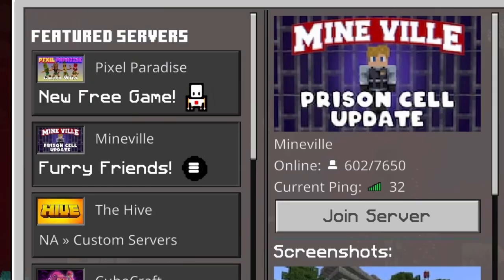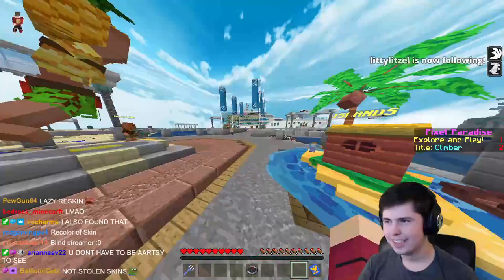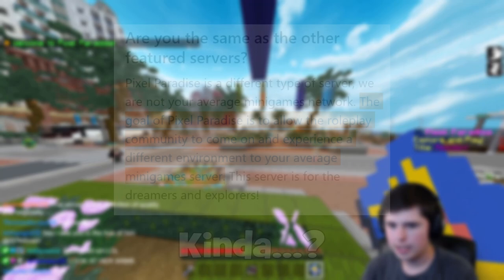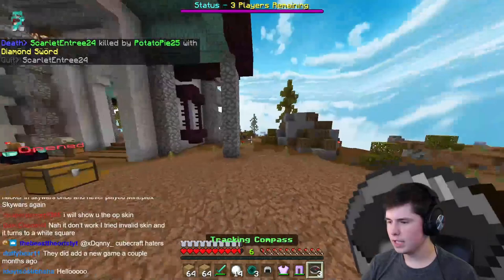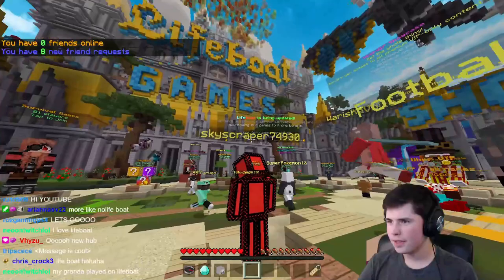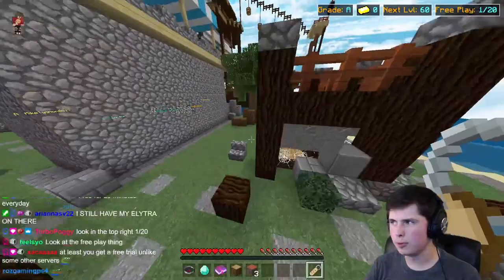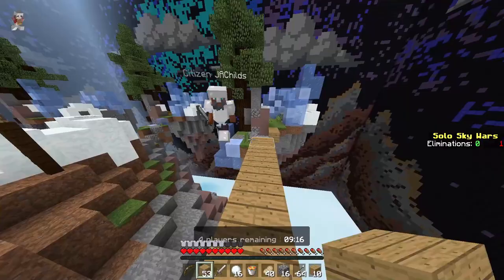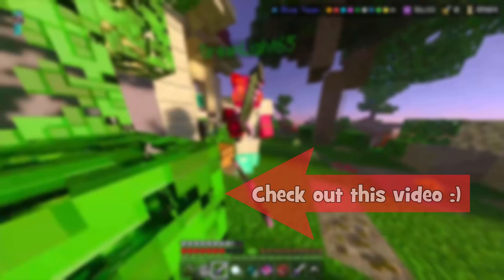What is the WORST Minecraft Bedrock Server?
On Minecraft Bedrock Edition, some servers are "featured", meaning that they're officially supported by Microsoft and Mojang. Some of these servers are pretty good, and some of them are REALLY bad. In this video, I visited some of the not-so-great servers (Lifeboat Network, InPvP's Mineville, Pixel Paradise, and Mineplex) to try and figure out which one of them is the WORST Featured server on MCPE.

Timestamps:

0:00 Intro
1:06 Pixel Paradise
6:19 Mineplex
10:14 Lifeboat
14:46 Mineville
17:17 Conclusions